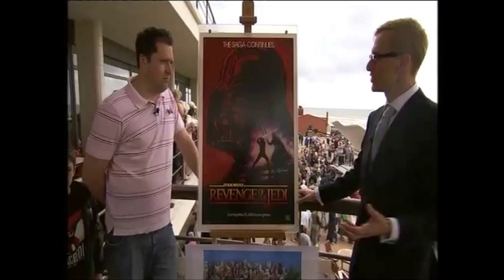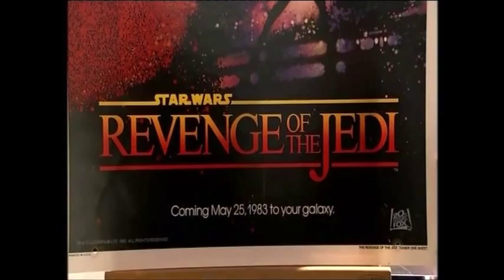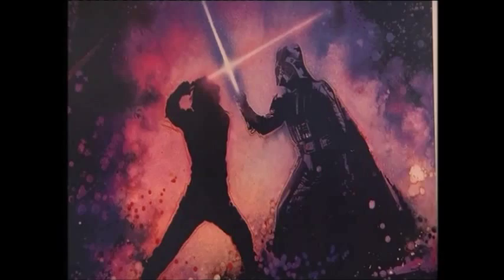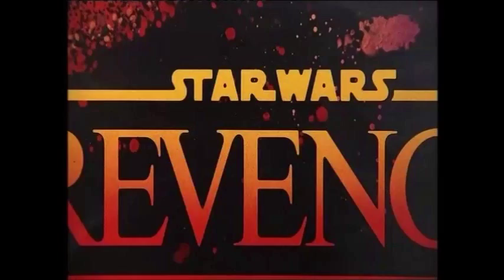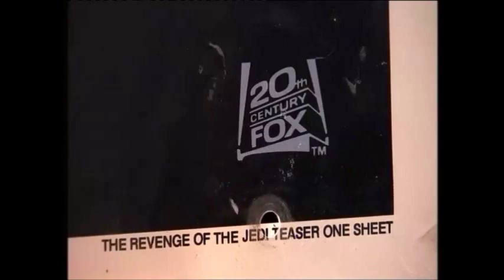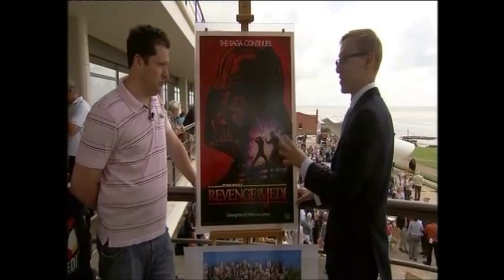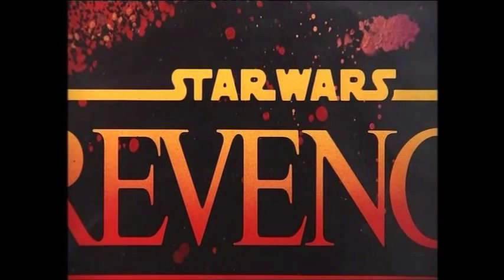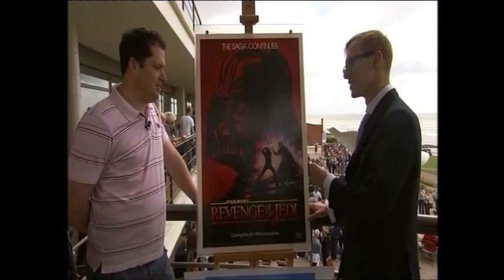Star Wars on BBC Antiques Roadshow 2007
Broadcast 30 December 2007 and filmed earlier that summer. For the BBC's Antiques Roadshow Mark Hill values an iconic teaser poster for Return (Revenge) of the Jedi. But is it genuine or is it a fake?